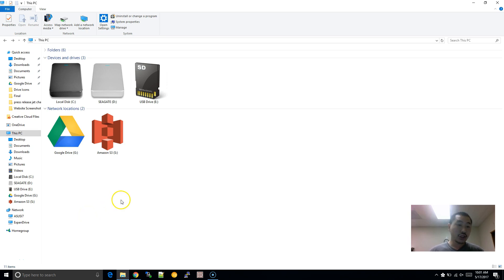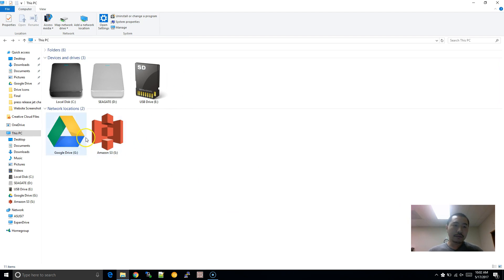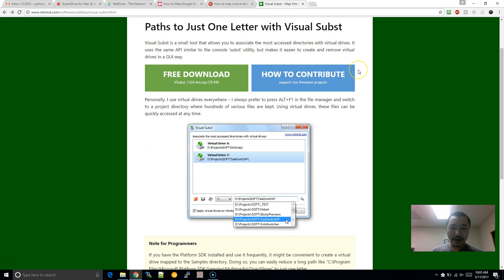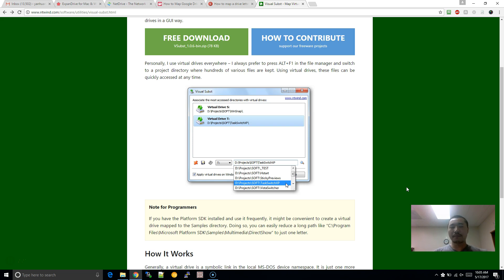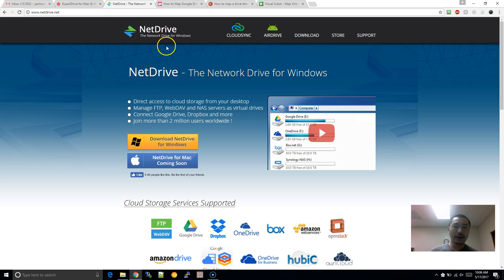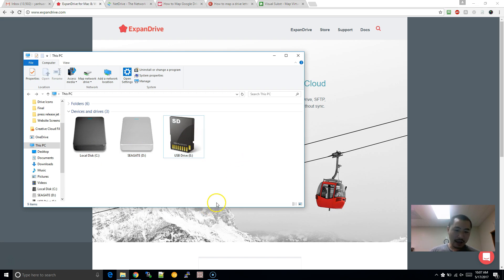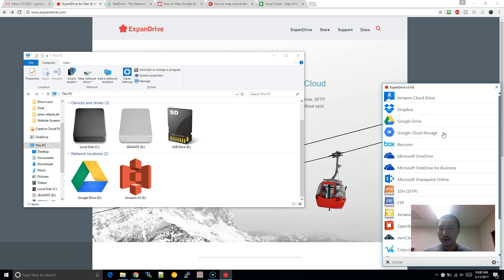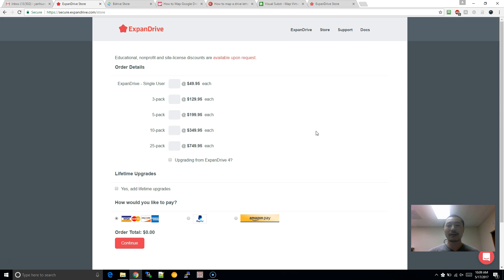How to Mount Google Drive (Or Dropbox, Amazon Cloud/S3, OneDrive, etc.) As a Drive in Windows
I will show you a free method and paid method of mounting your cloud storage as a drive. The drawback of the free method is you still need the files locally in a folder already synced. This method of mounting serves as a user experience upgrade since you can access your cloud storage files as if it was on a separate drive rather than drilling down into a folder.

The paid method is to use one of two software options available right now either ExpanDrive or NetDrive. It will mount your cloud storage as a network drive. The massive advantage of this is you can mount terabytes of stuff and access it, even if your hard drive(s) on your computer do not have the capacity to store; or that you don't want to waste your bandwidth syncing everything all the time.